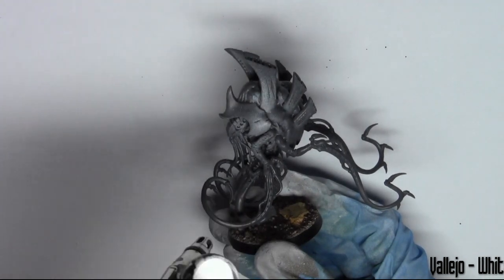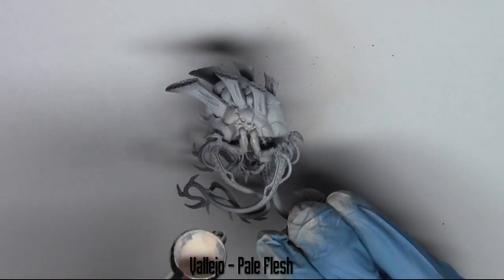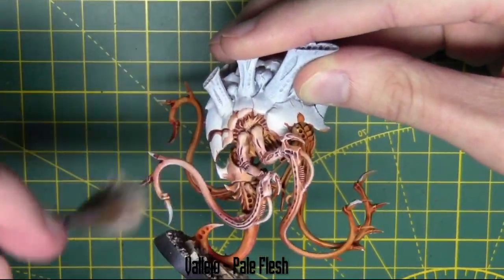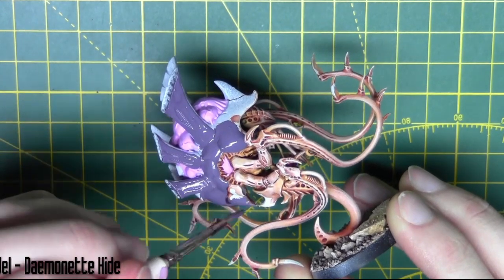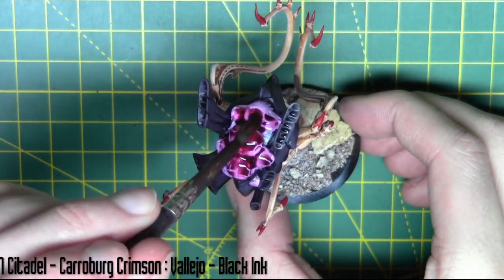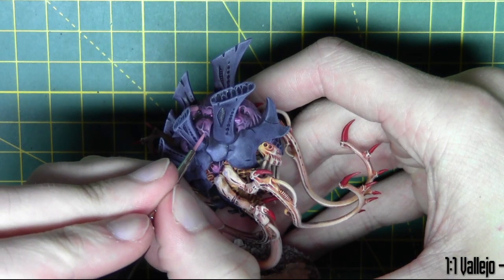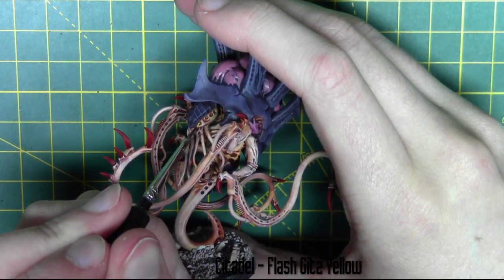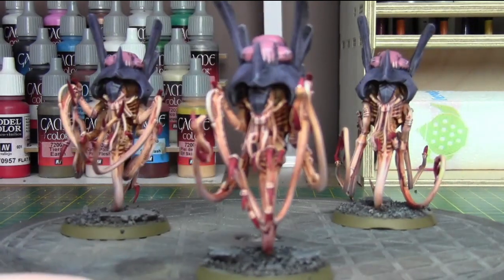How to Paint Tyranid Venomthropes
This video is a tutorial on how to paint Tyranid Venomthropes.

GMP Miniatures is a commission painting studio, based in the UK.

The paints you will need are:

Vallejo Pale Flesh
Vallejo Skin Wash
Citadel Daemonette Hide
Citadel Flash Gitz Yellow
Vallejo Stonewall Grey
Vallejo Squid Pink
Vallejo Scarlett Red
Vallejo Black Ink
Citadel Carroburg Crimson
Vallejo Gory Red
Vallejo Bonewhite